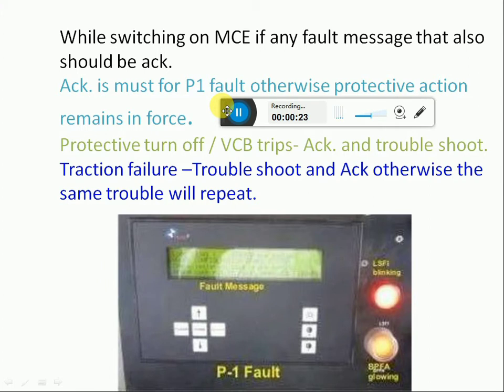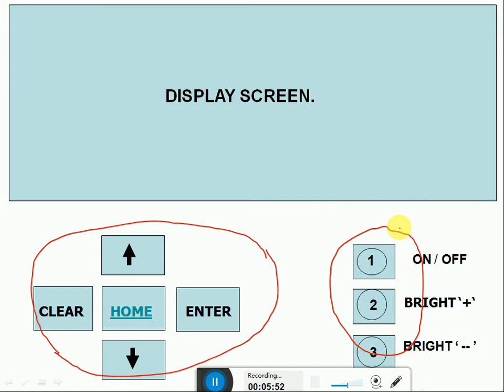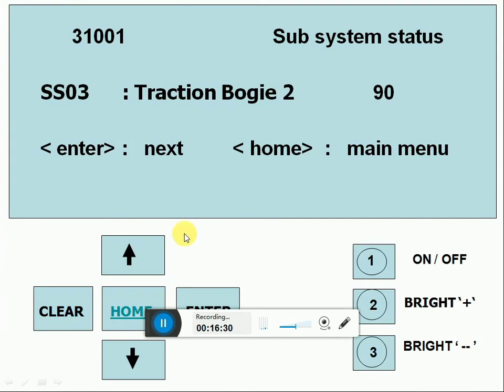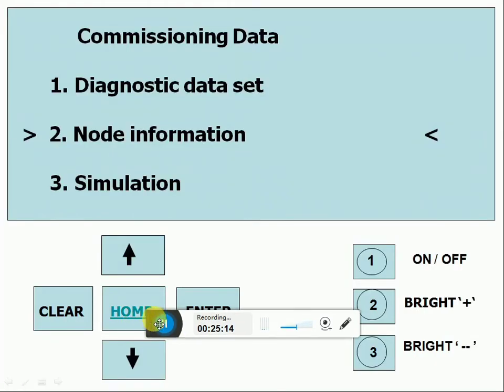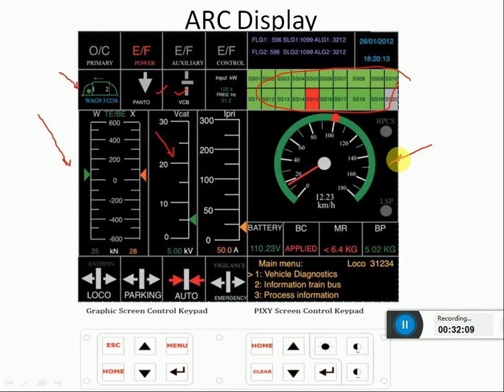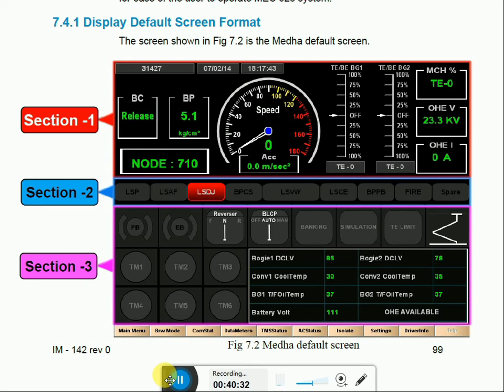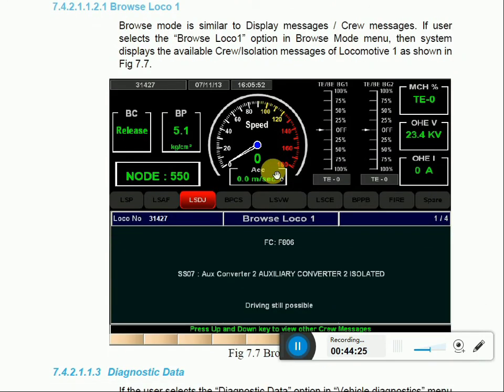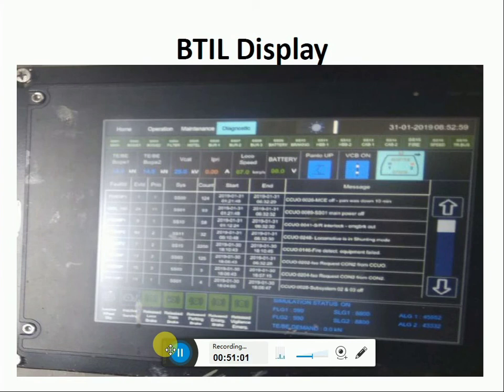Topic No -15(b).1.(i).(g) - 3 Phase - Screen Reading